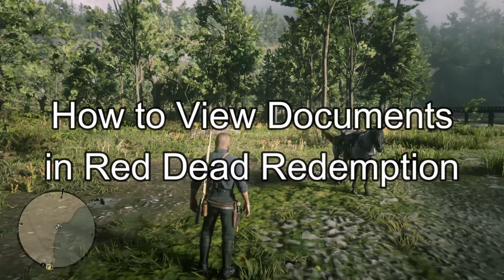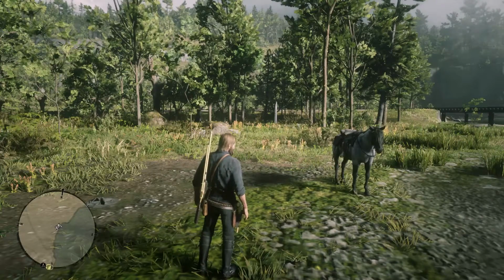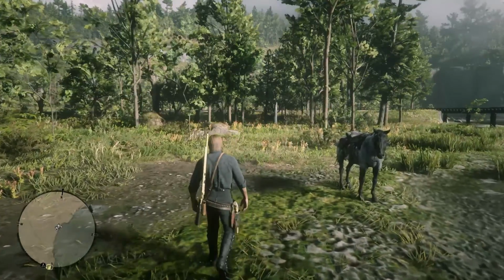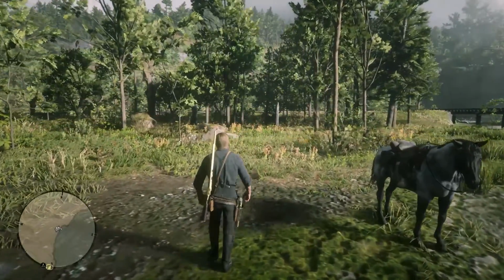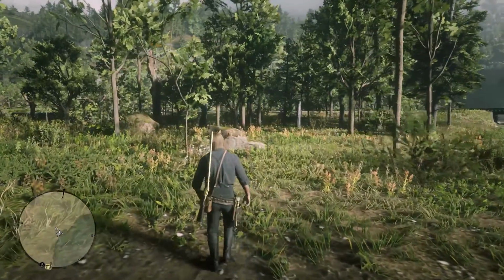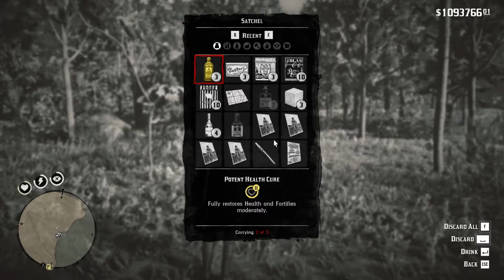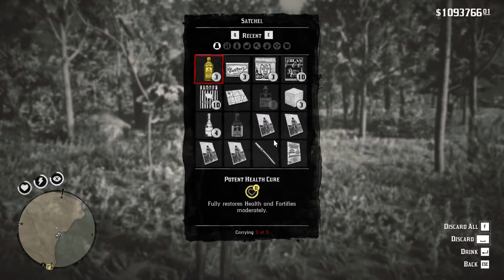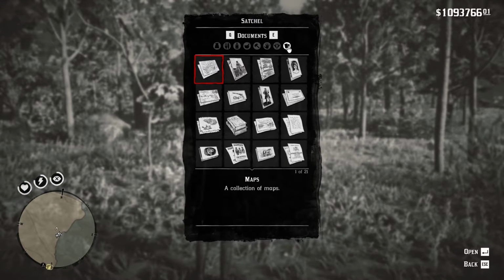How to View Documents in Red Dead Redemption 2? View RDR 2 Documents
Curious about how to access and view documents in Red Dead Redemption 2? Look no further! In this video, we'll show you the easy steps to navigate through your documents within the game. Whether you're searching for important clues, reading letters, or simply exploring the rich lore of the Wild West, knowing how to view documents is essential.

Join us as we dive into the menus and demonstrate how to seamlessly view and interact with documents in Red Dead Redemption 2.